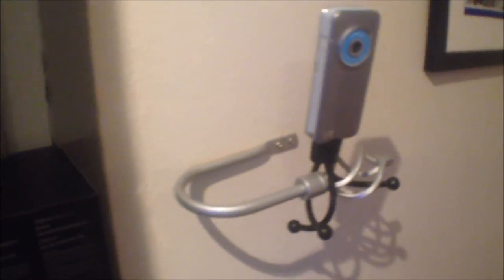Unboxing | Mini tripod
Hi guys in this episode i'll be opening my mini gorilla pod like tripod